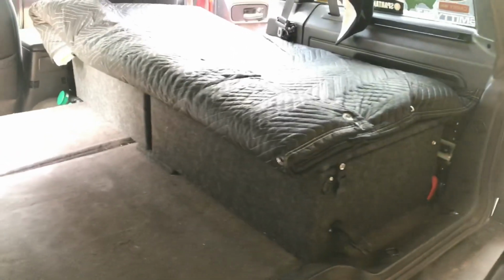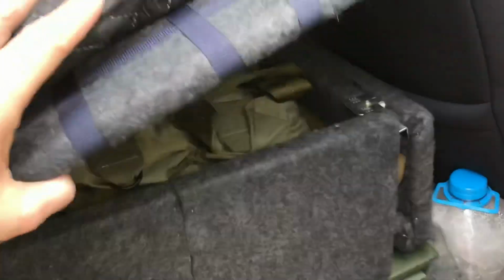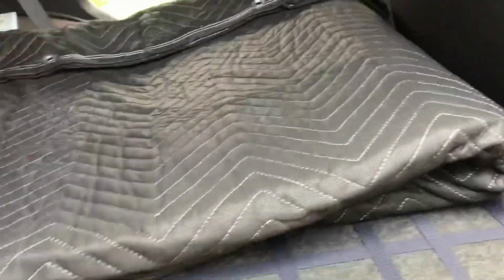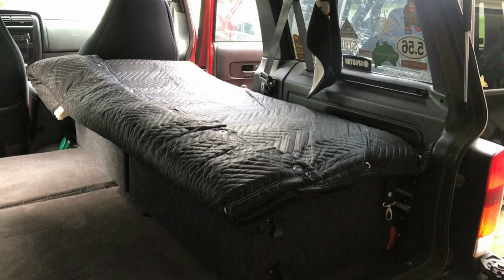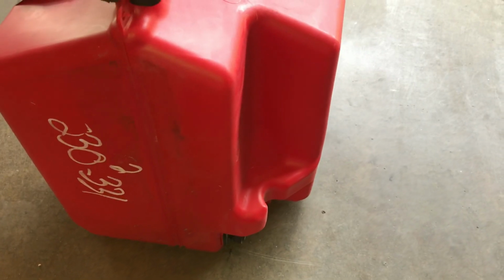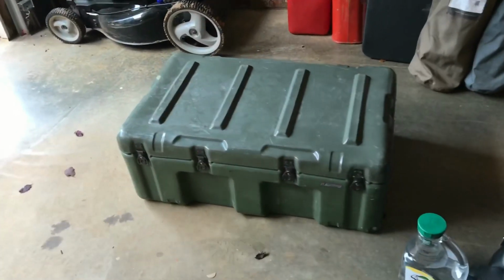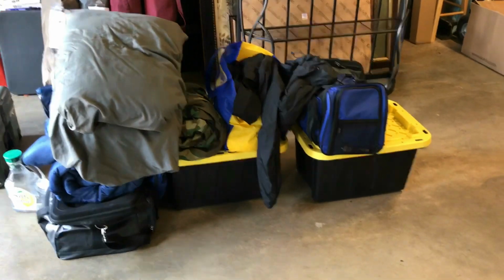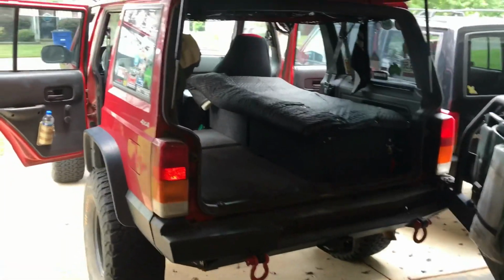Cross Country / Road Trip - What Worked and a Few Things I would Change - Jeep Cherokee- SUV Camping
Products I use, and that are on the Jeep, are listed below in the description.

Curt Roof Rack:
Roof Rack Extension:

Plano Storage Containers (on the roof rack):

Smittybilt XRC Rear bumper with tire carrier and swing arm:

Smittybilt XRC front bumper (with winch mount):

BFGoodrich Terrain T/A KO2 Tires - 33x12.50 R15:

Recovery Items:

Smittybilt 9500 lb 97495 XRC GEN2 Winch-9500 Pound Load Capacity:

Tire Repair Kit for large tires:

Portable Air Compressor - Viair 00088 88P :

Electronics:

DJI Mavic AIR Drone:

Garmin InReach Mini Sat Phone:

Rove Dash Cam:
Samsung 128GB SD Card for Dash Cam:

Beatit QDSP 1200A Peak 16500mAh 12V Portable Car Lithium Jump Starter (Used this to jump my completely dead battery many times)

Beatit BT-D11 800A Peak 18000mAh 12V Portable Car Jump Starter (I used these to power and charge my USB devices - fans,phones, lights ):

AC Infinity MULTIFAN S7, Quiet Dual 120mm USB Fan (I strung these together and used them to cool me down or to put in the windows for ventilation both in and out):
AC Infinity MULTIFAN S5, Quiet Dual 80mm USB Fan:

OBDII Scan Tool for iPhone & Android  - BlueDriver LSB2 Bluetooth Pro:

Camping Items:

Ridge Outdoor Gear Adjustable Telescoping Tarp Tent Poles:

48-Ounce Multi-Use Hand Sprayer:

Teton -25degree (f) XL Sleeping bag (Very Nice & Warm Sleeping bag):

K2 - 2 Person inflatable Kayak:

Mr. Heater F232000 MH9BX Buddy 4,000-9,000-BTU Indoor-Safe Portable Propane Radiant Heater:

Silky Saws PocketBoy Curve Professional Folding Saw (Great small saw):

Other Misc. Items I Use:

ZipLock Storage Containers with Foam Seal  (I use the 26 quart ones):

Compact Grease Gun for 3oz cartridges:

"There's More to Life Than Gas Mileage" - Sticker Decal:

"Jeep" Steering Wheel Cover: